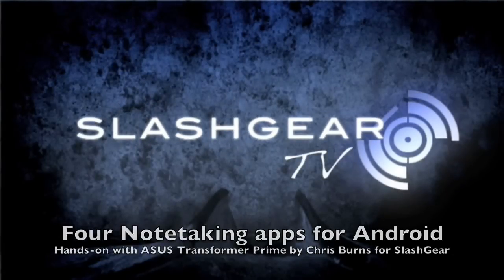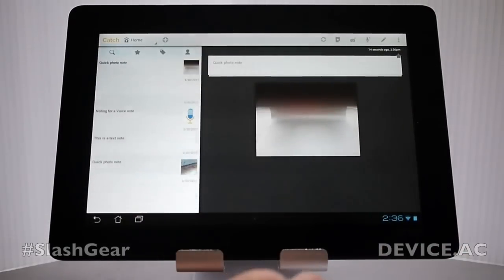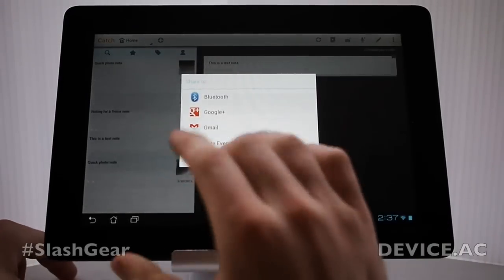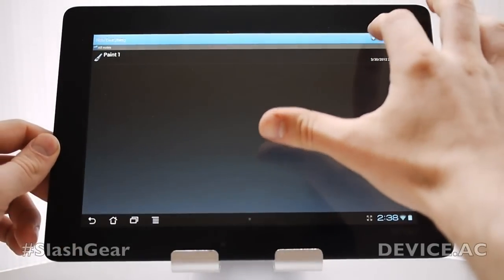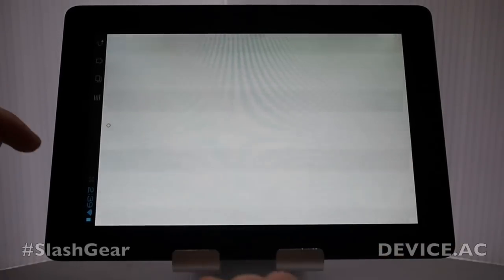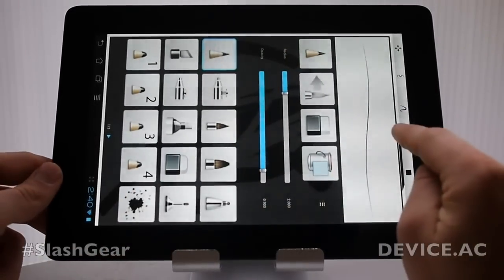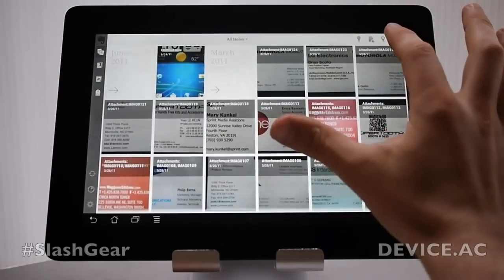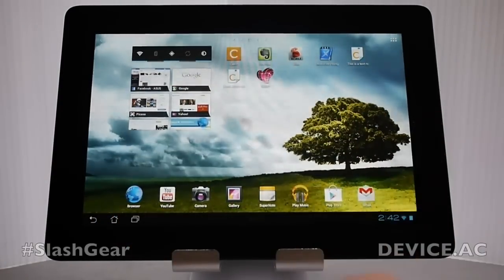Android Note-taking apps Hands-on for Tablets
Android Note-taking apps Hands-on for Tablets by Chris Burns for SlashGear